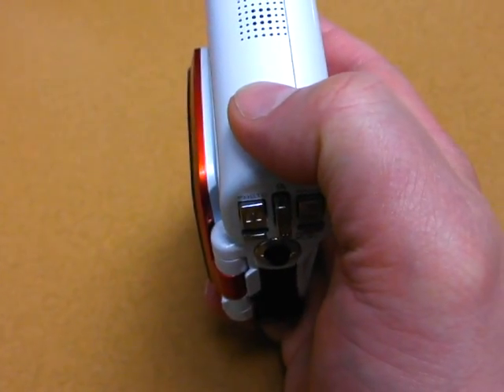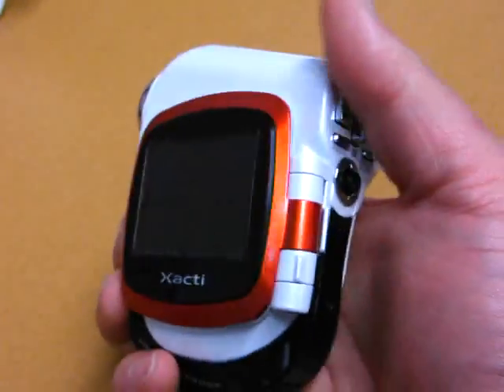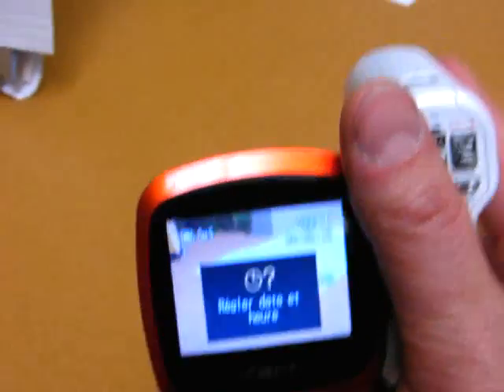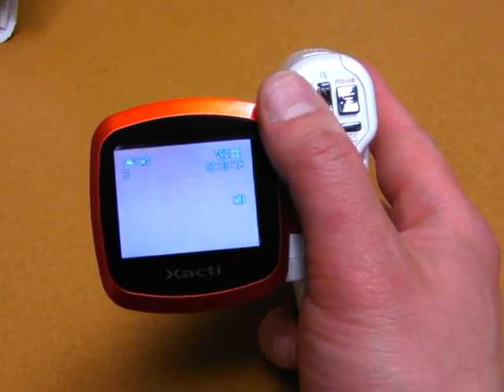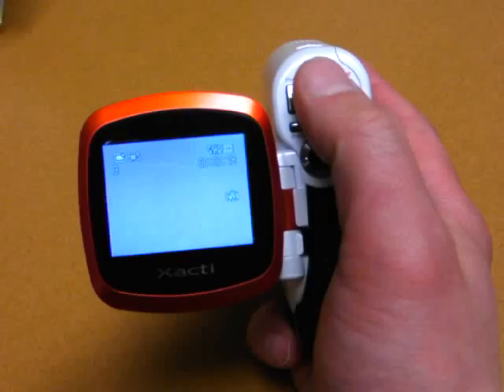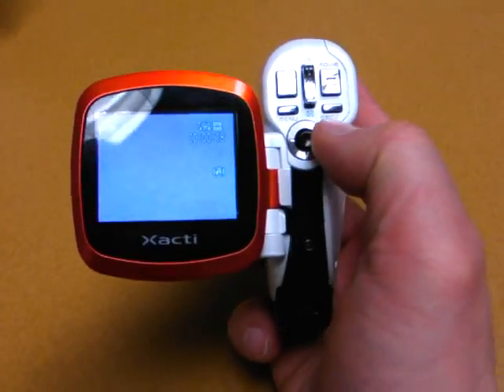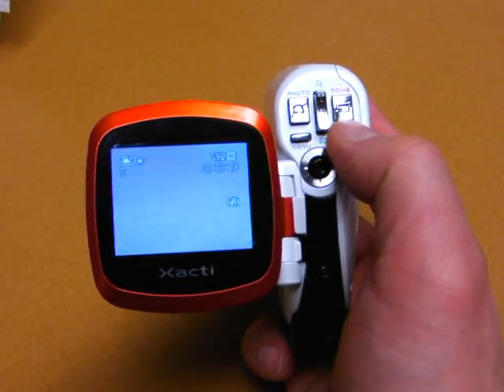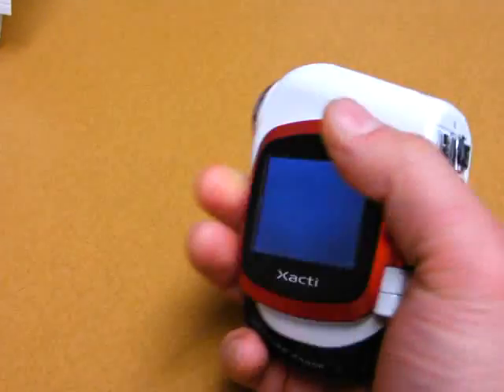CITY TV - SANYO DIGCAM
28 sec video on how to 'start' the camera

for demo on BT